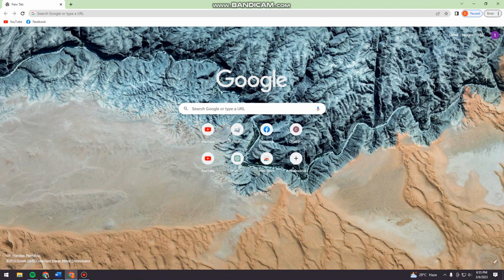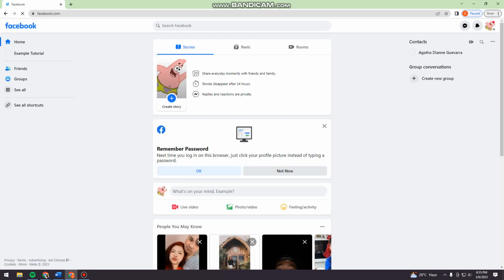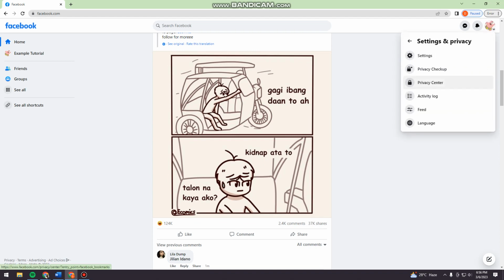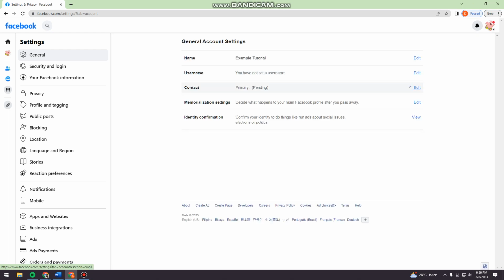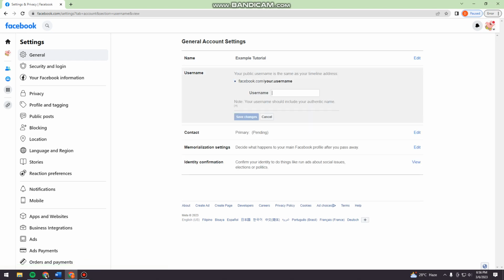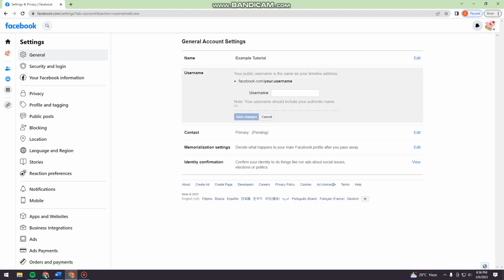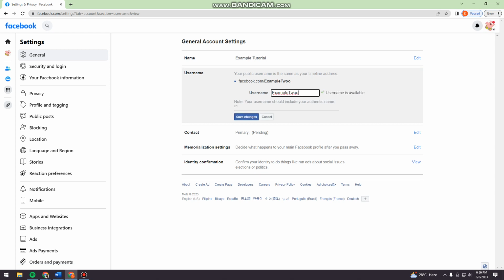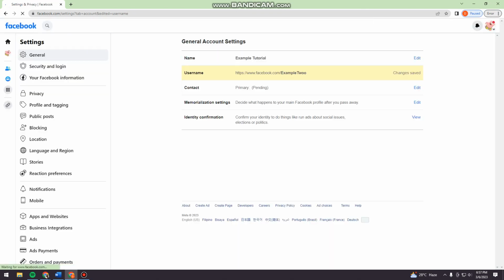How To Change Facebook Username (2023 Update)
How To Change Facebook Username (2023 Update) | Update Facebook Username. In this video you will learn how to change Facebook username. Step by step instructions on how to change username on Facebook. Learn how to change Facebook username on computer with the new 2023 update. 💭 Have a question about this tutorial?